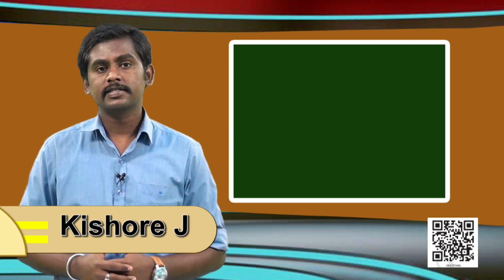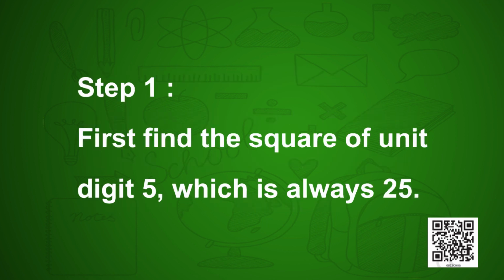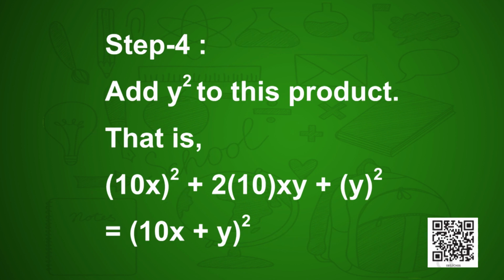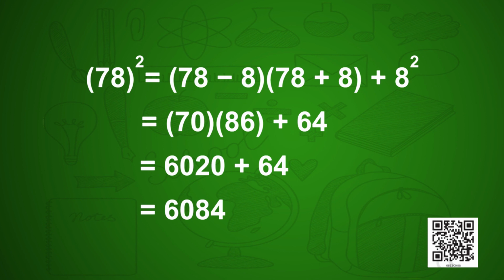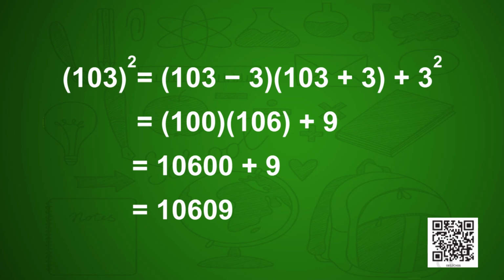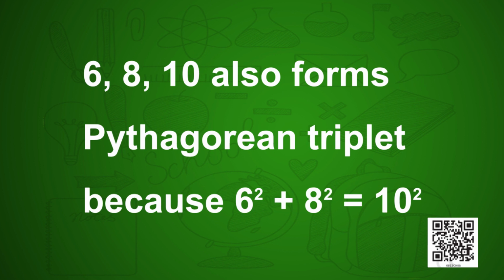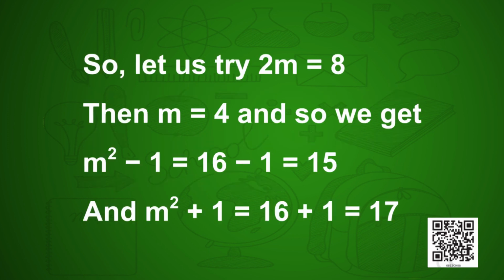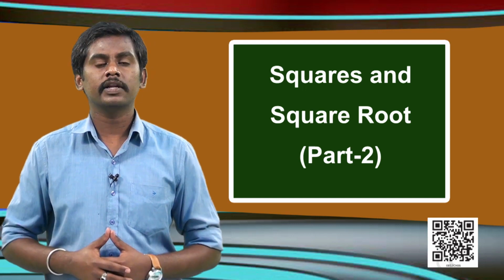Class 8 Chapter 6 Squares and Square Roots, Part 2